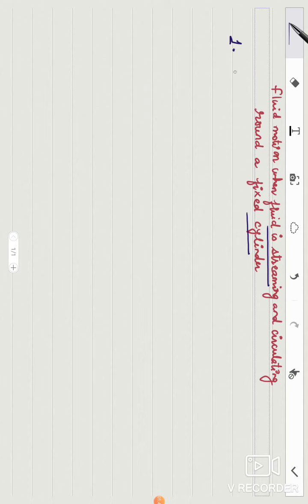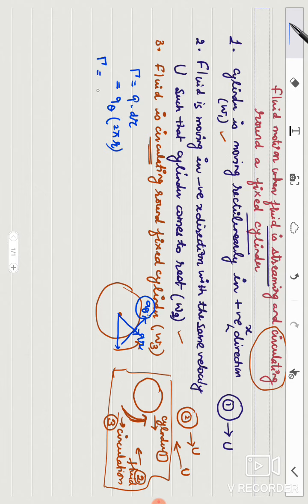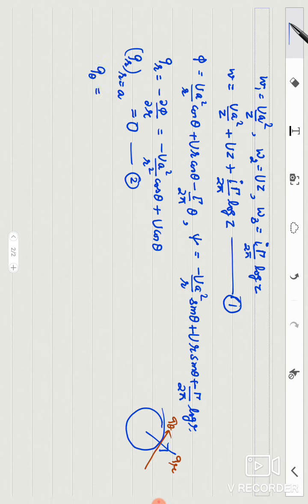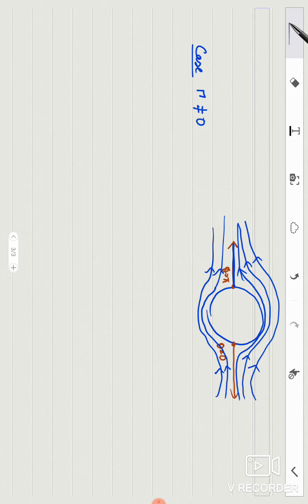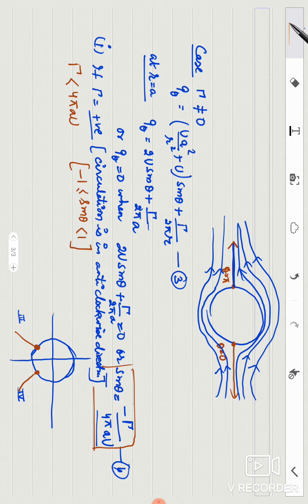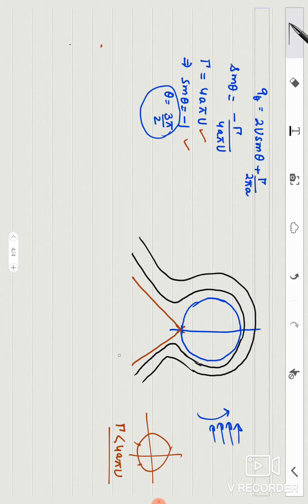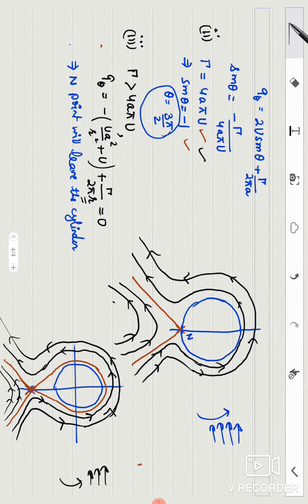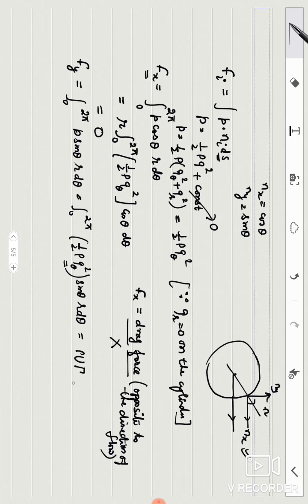Fluid Dynamics: Streaming and Circulating Fluid in the Presence of a Fixed Circular Cylinder